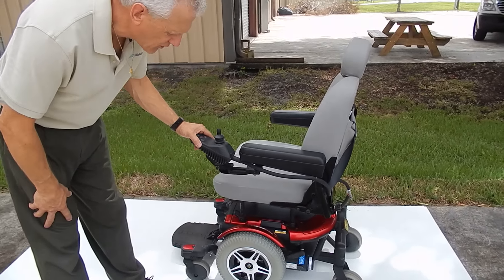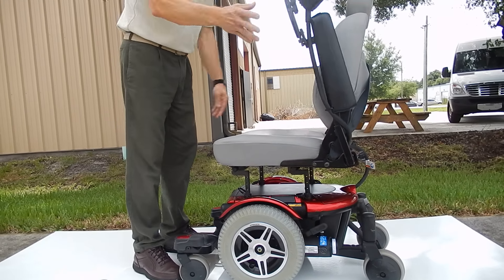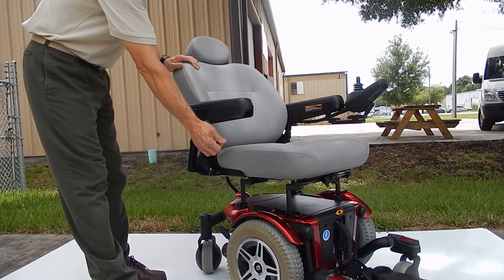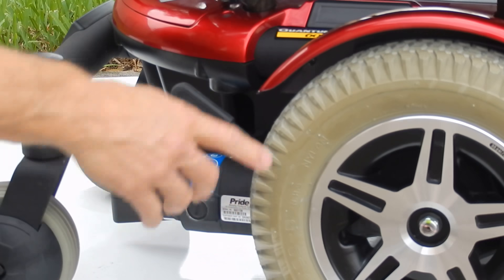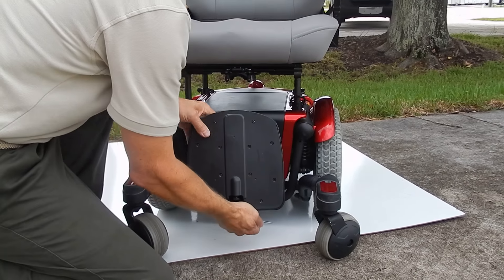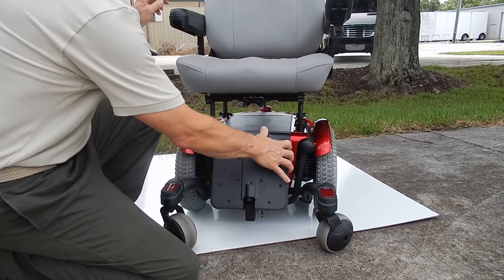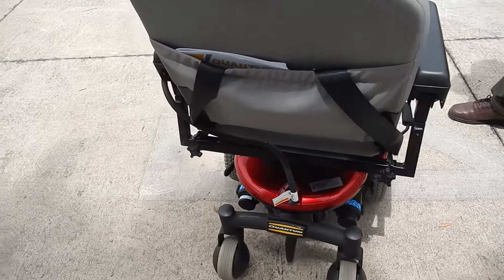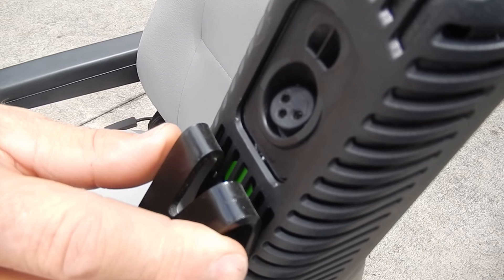Quantum 600 Red